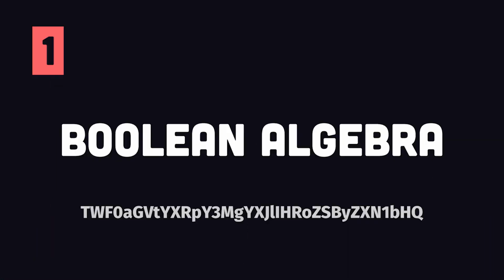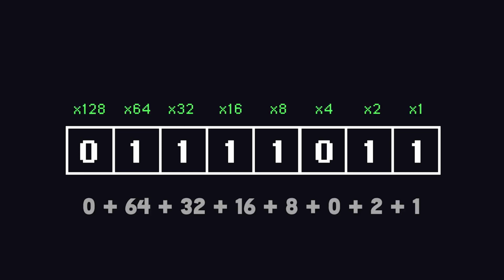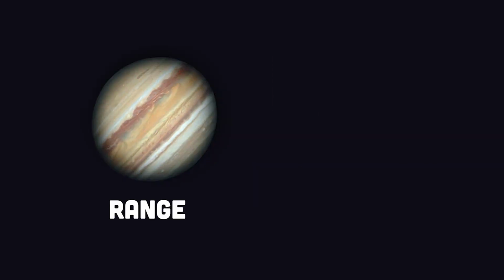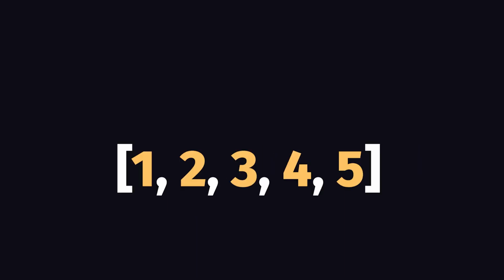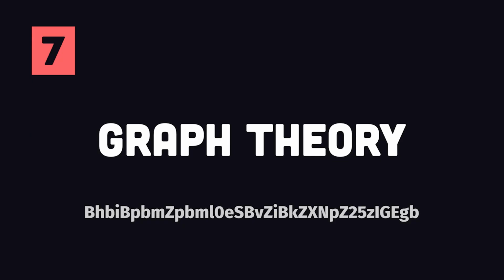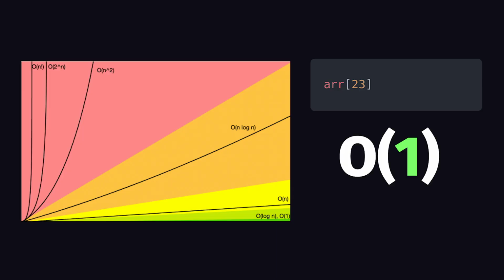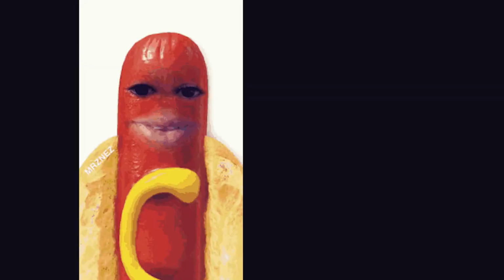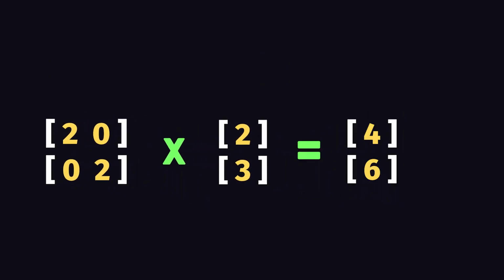Ten Math Concepts that every engineer needs to know and master to become super creative & innovative